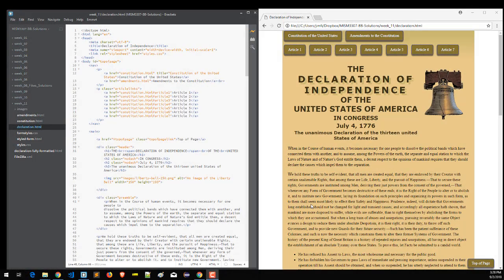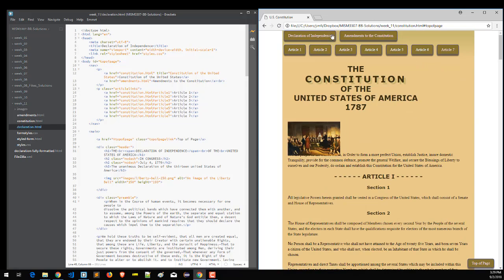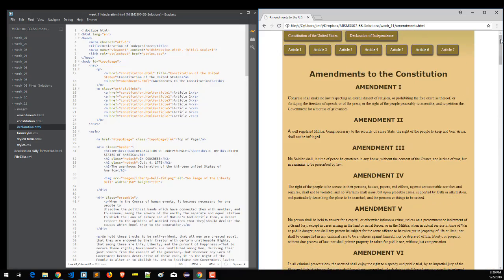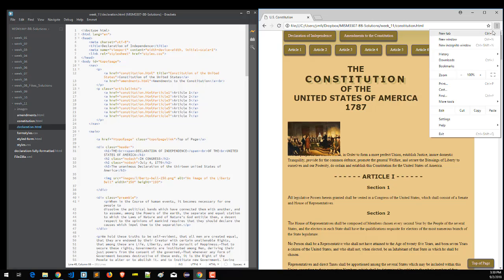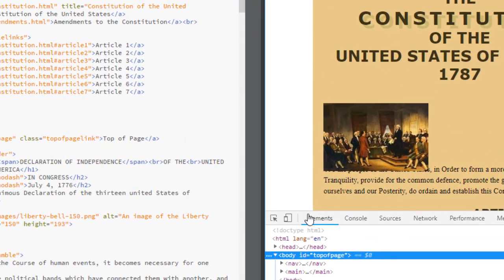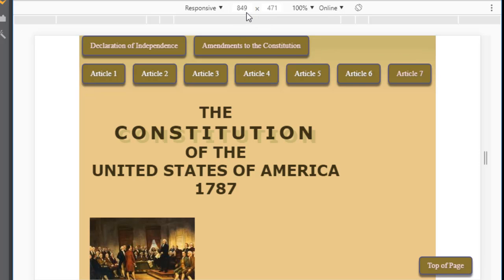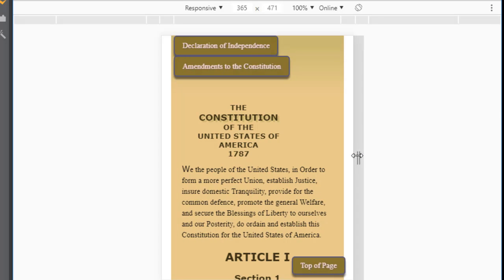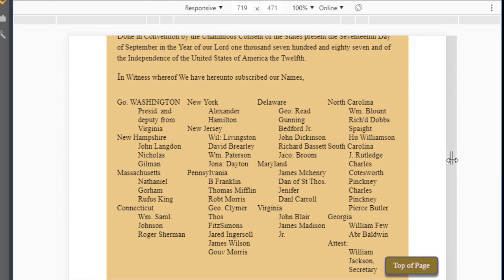End of MISM3307 project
I show how the end-of-term MISM3307 project looks in Chrome and demonstrate how to view the responsive layout in the Chrome dev-tools.